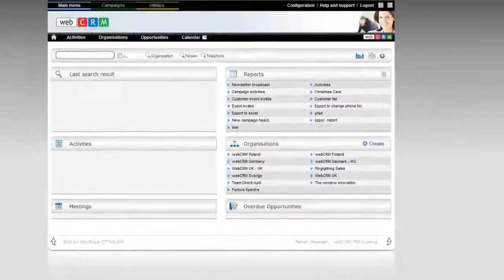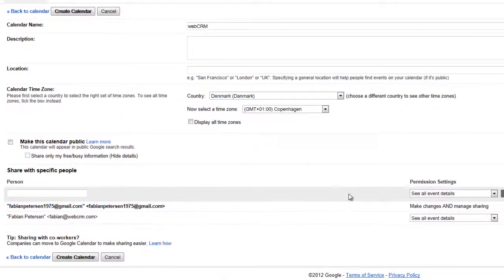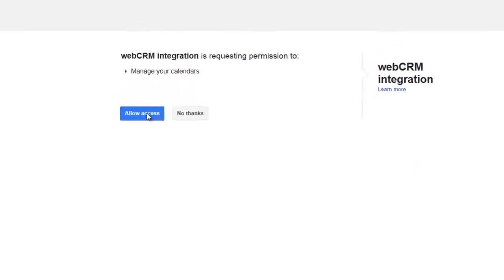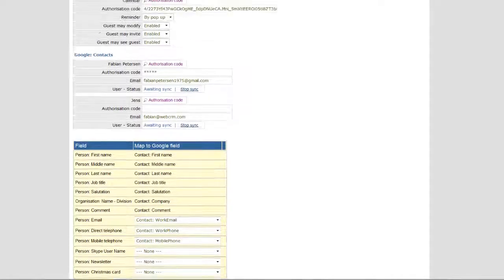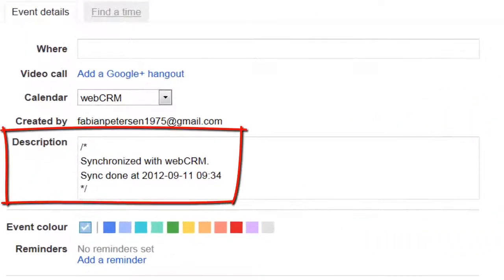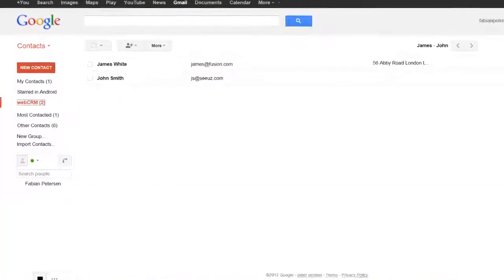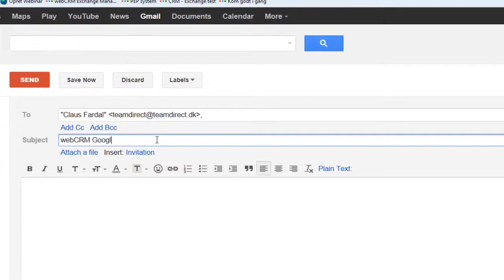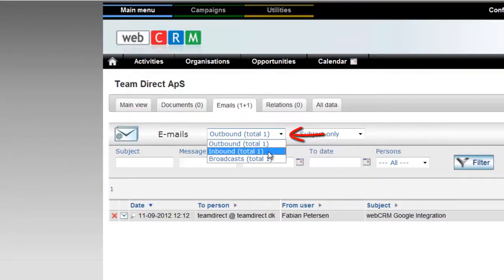UK webCRM Google integration